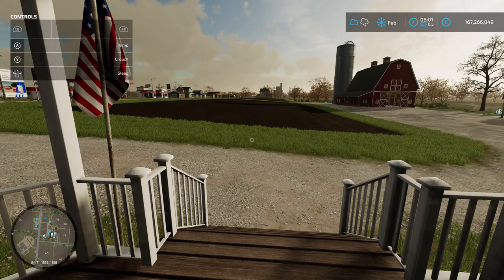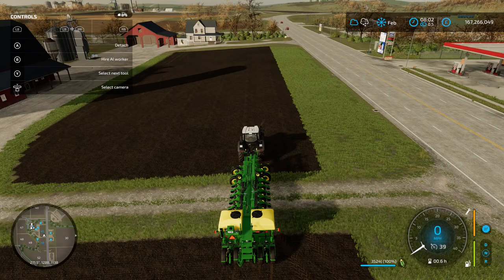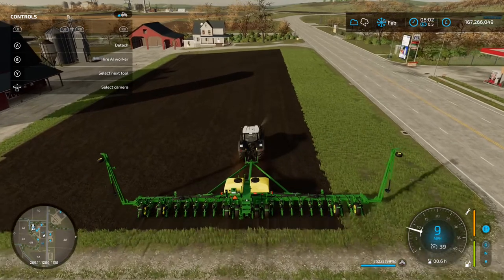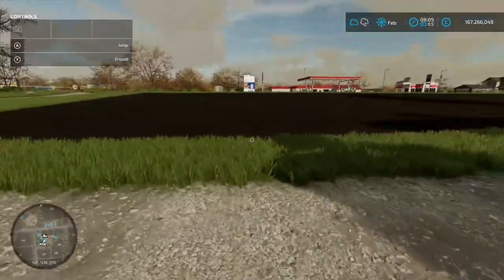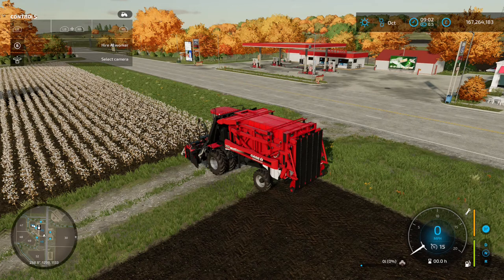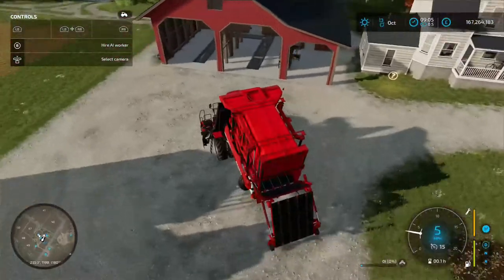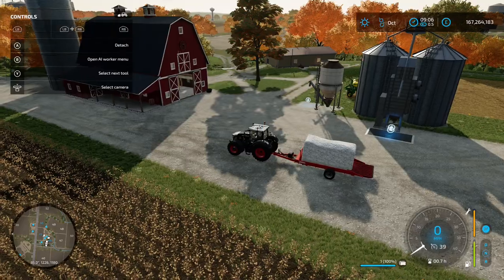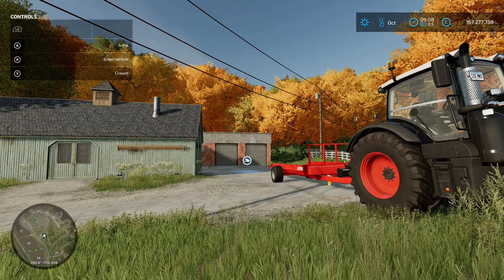FS22 - Cotton, A Full Guide - Farming Simulator 22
I go over everything you need to know about cotton